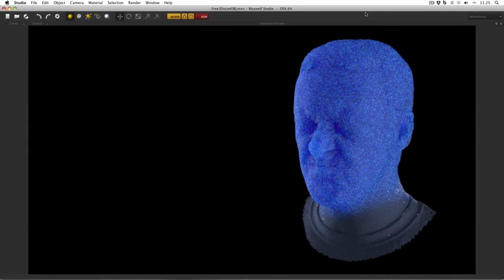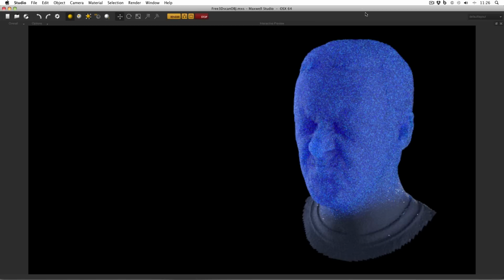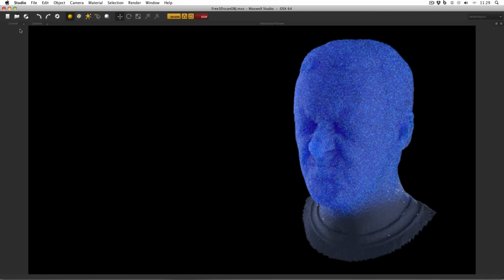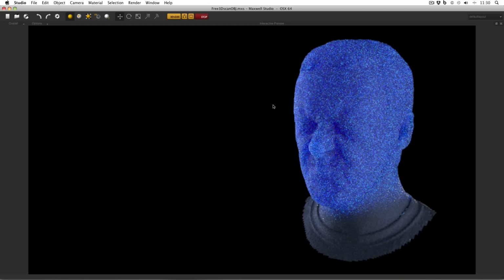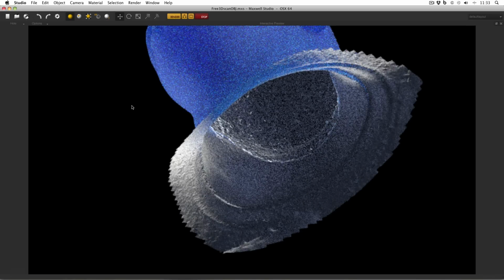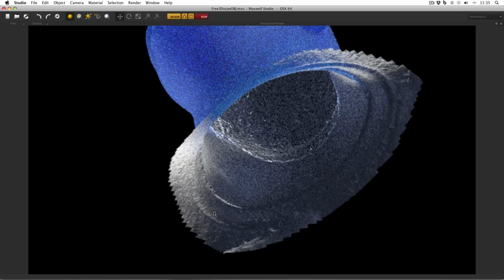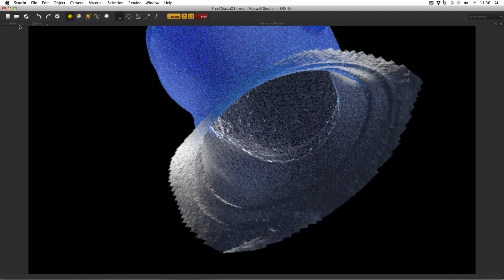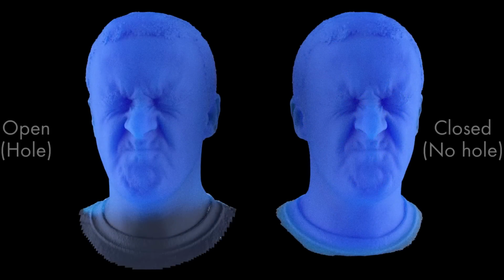What Not To Render #3: Holey Mesh - Maxwell Render Tutorial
What Not To Render #3: The effect of having a hole in a mesh with a translucent or transparent material.